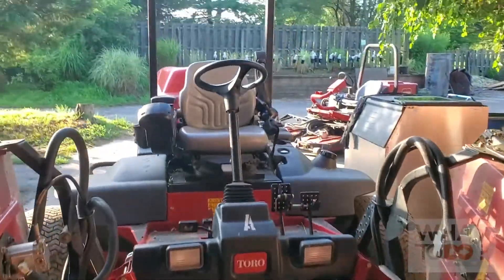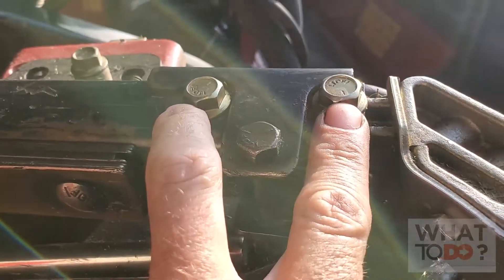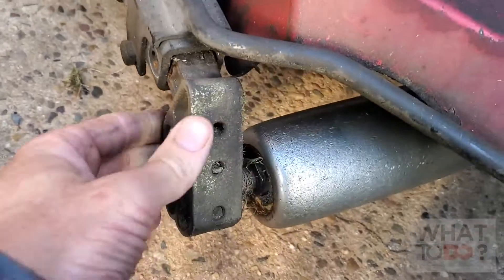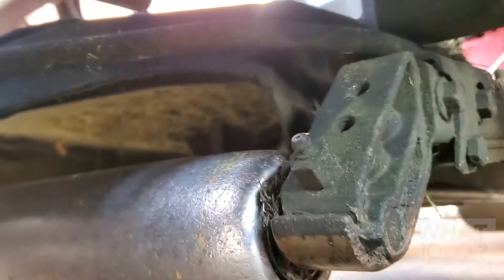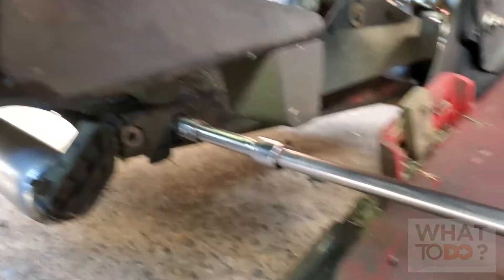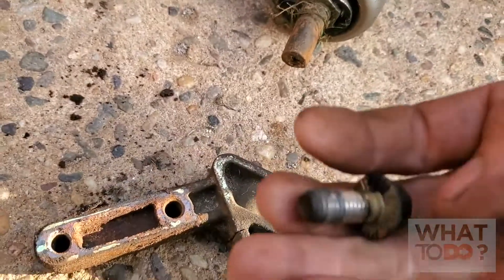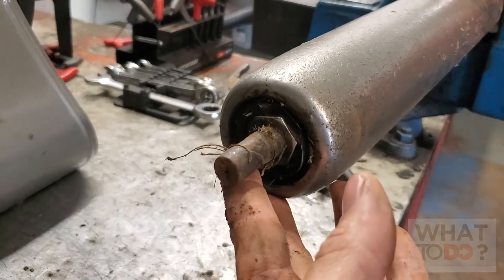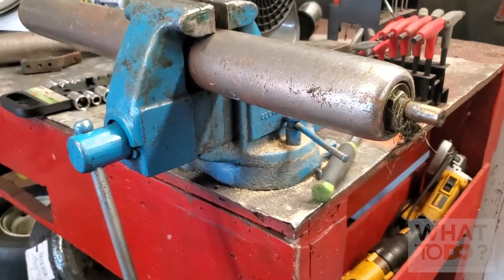Repairing Rear Roller - Toro 4500D Groundsmaster / Sidewinder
Bearings shot on your rear roller of your 4500D or your Sidewinder? Broken Roller arm? Heres a quick tutorial on how to remove it.